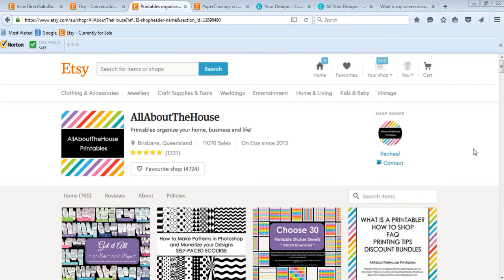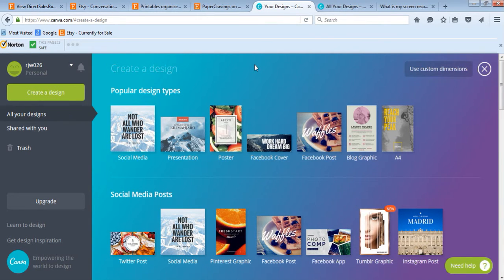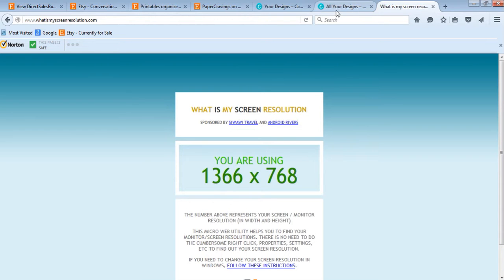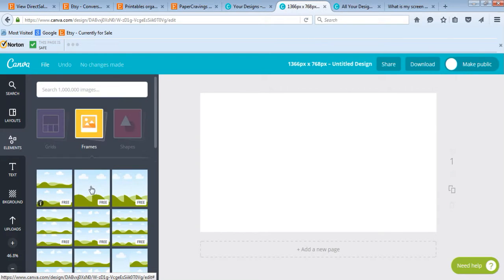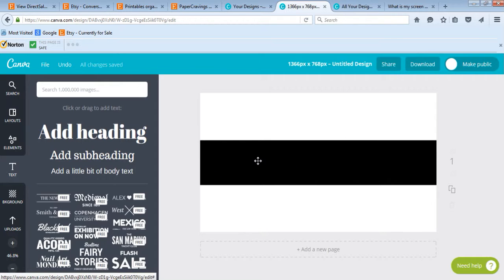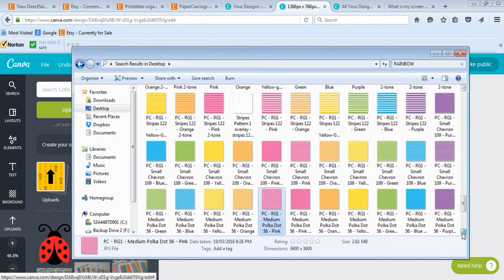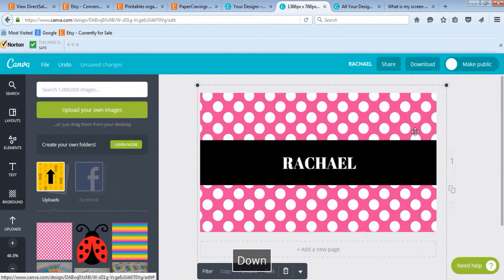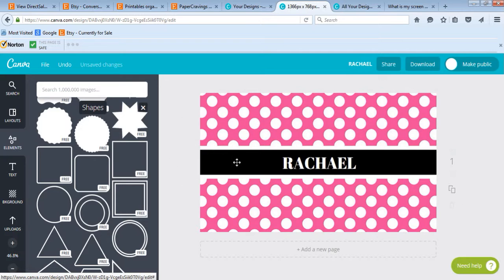How to make a personalised computer desktop wallpaper phone ipad tablet lock screen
It's also part of this digital paper bundle

I also have a smaller polka dot version

Printables Etsy shop